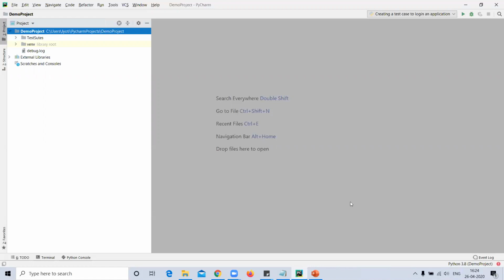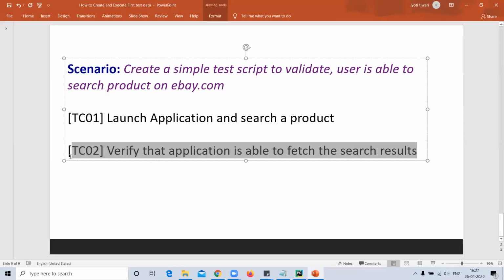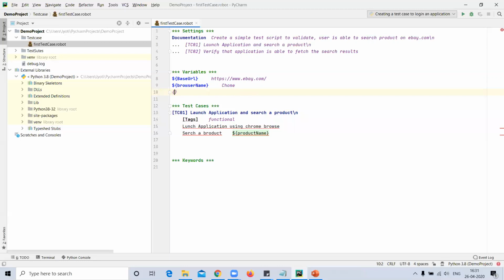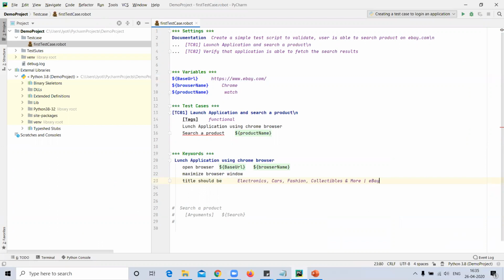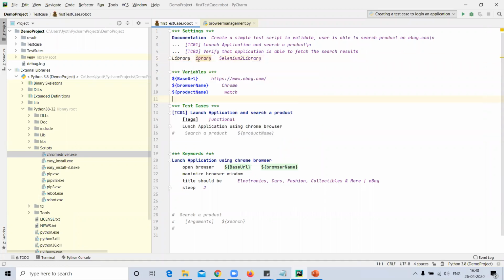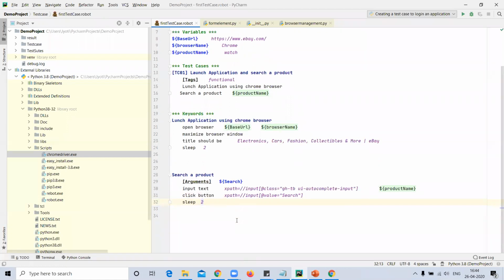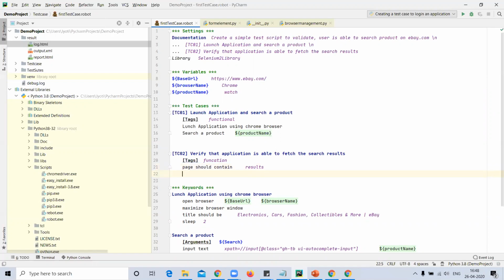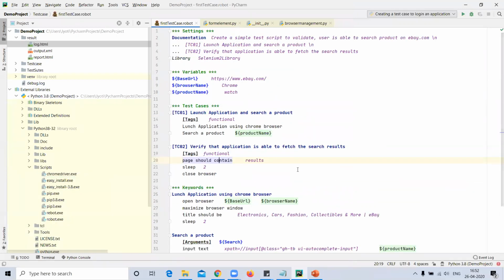Robot Framework With Selenium and Python | Tutorial 2 | How to Create and Execute Test Case Example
Listed Videos:
In this video, I covered a simple test case creation, execution, and generating the report.

Scenario: Create a simple test script to validate, the user is able to search product on ebay.com

Creating steps by utilizing Test data Sections.
1. Settings:  Importing test libraries, resource files, and variable files.
2. Variables: Defining variables that can be used elsewhere in the test data.
3. Test Cases: Creating test cases from available keywords.
4. Keywords: Creating user keywords from existing lower-level keywords

Execution: By using command
robot -d {Result Folder}-i functional {Test Folder}/{TestFile}.robot
i.e  "robot -d result -i functional Testcase/firstTestCase.robot"

Robot Framework Beginner | Tutorial 1 | Introductions & Environment Setup with Selenium and Python